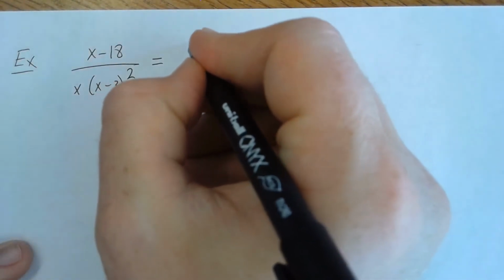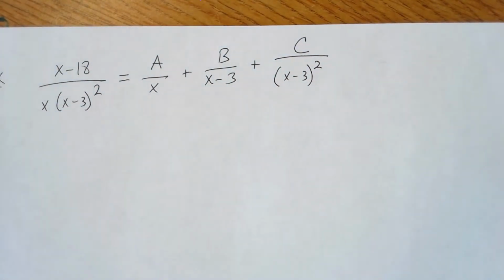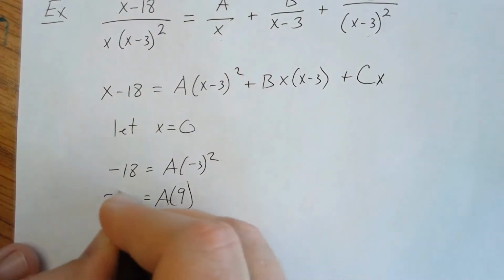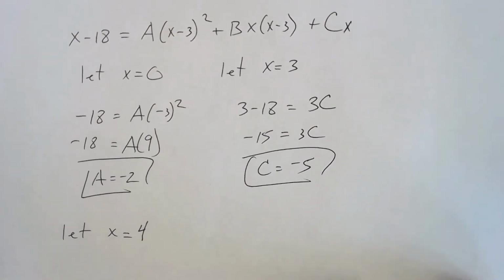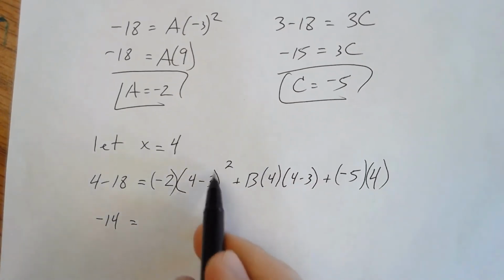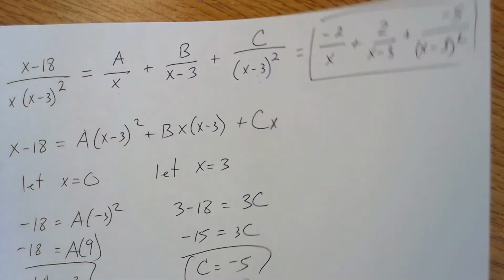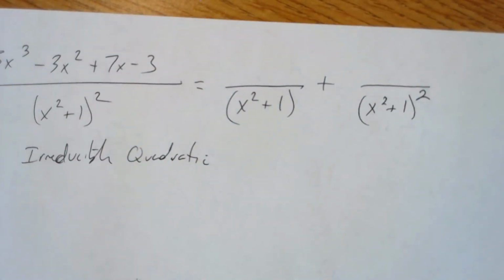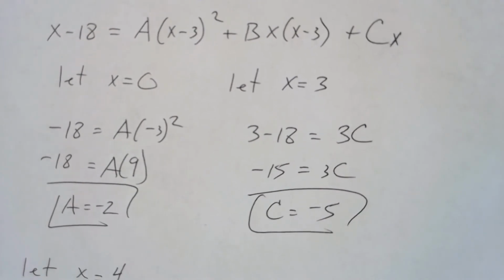28 Mth 162 V3 Partial Fraction Decomposition With Irreducible Quadratics